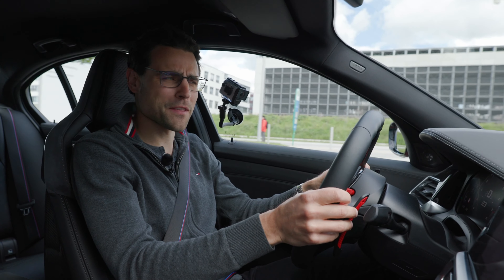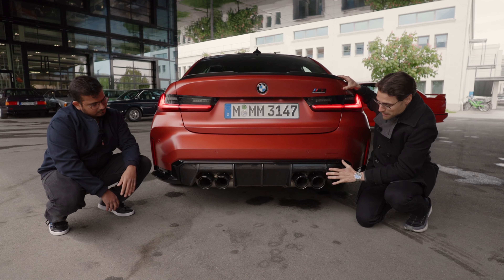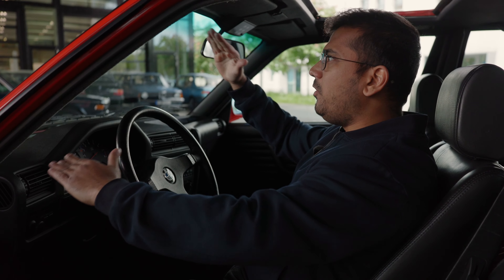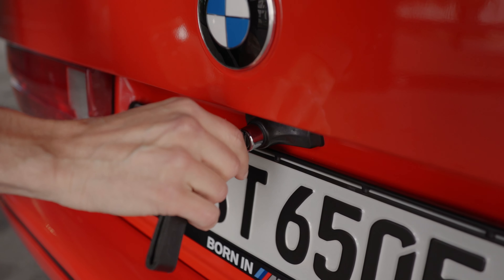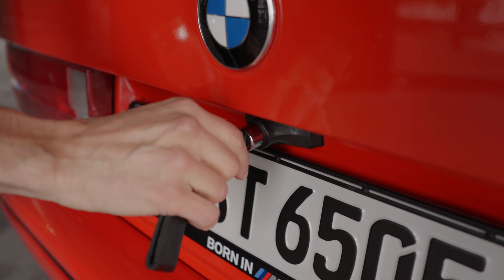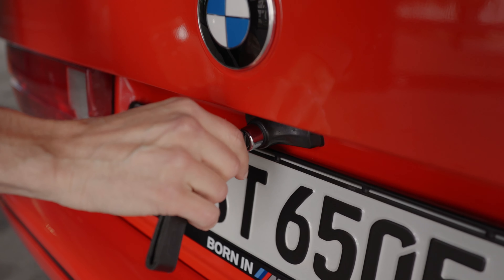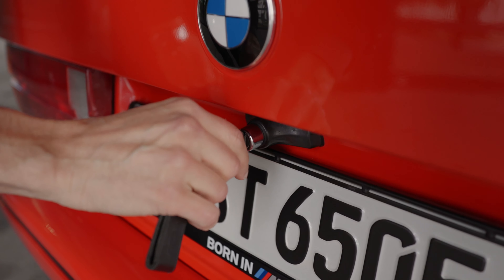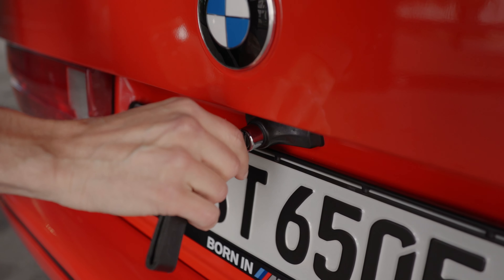BMW M3 feature: How good is the old 3-Series E30 vs the new G80?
Join our review of the  BMW M3 E30 vs BMW M3 G80!